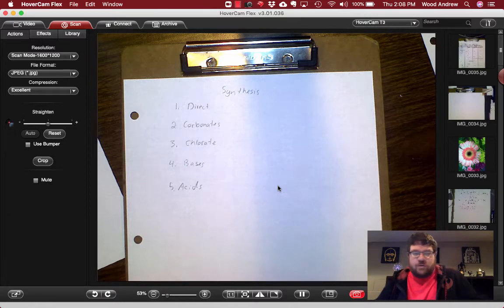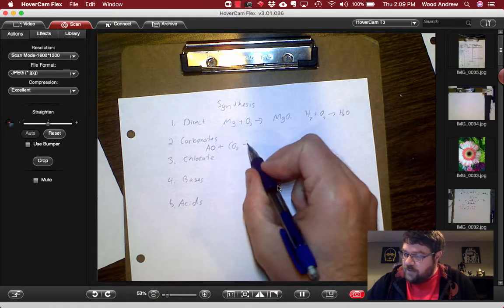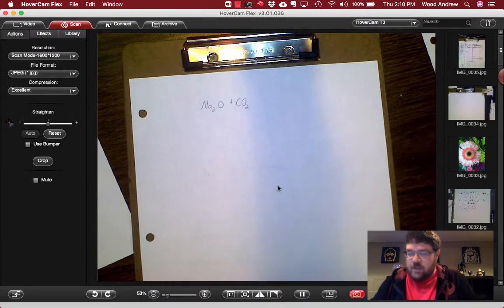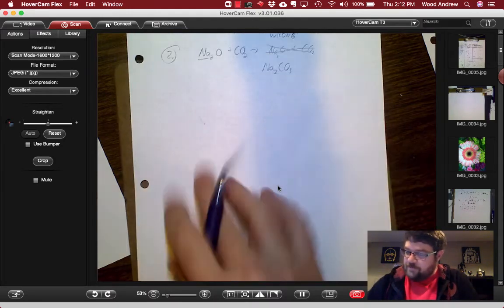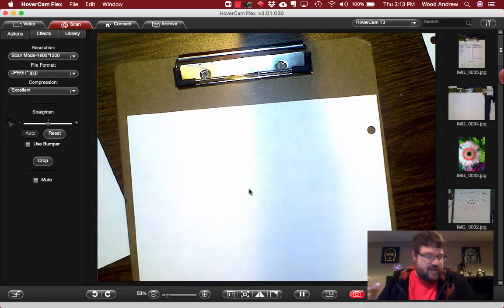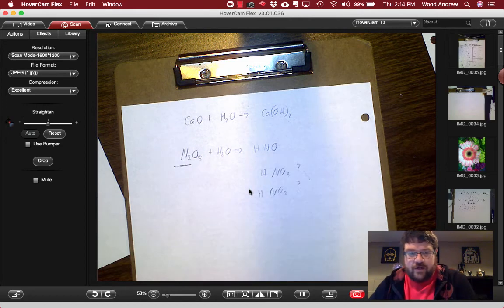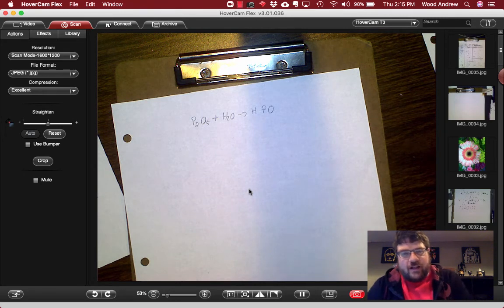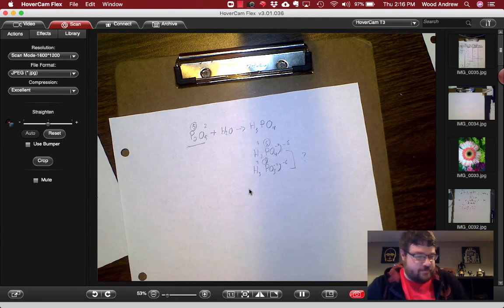Chem Vid9 Synthesis